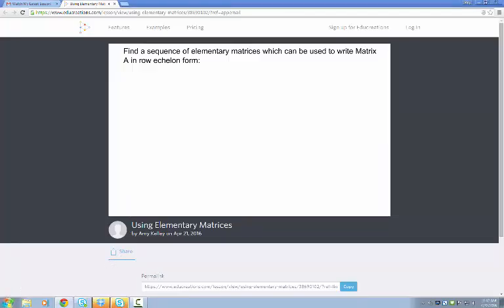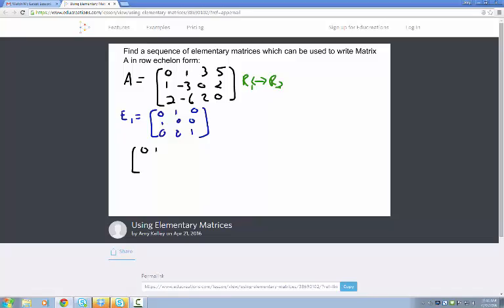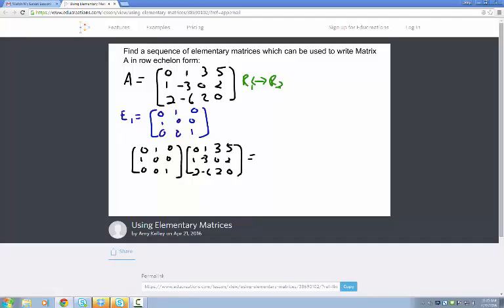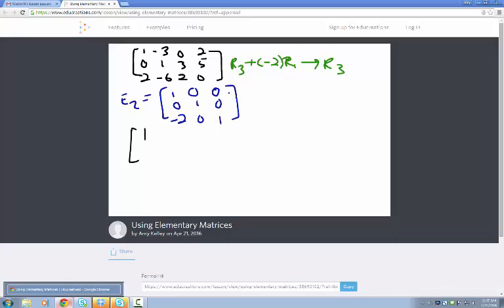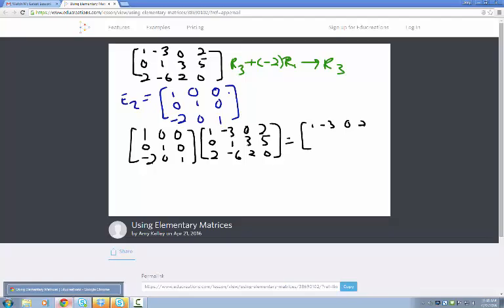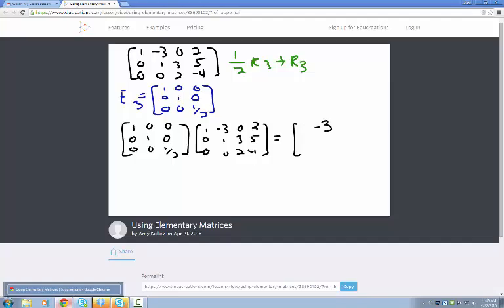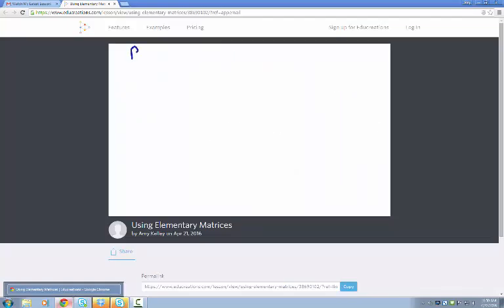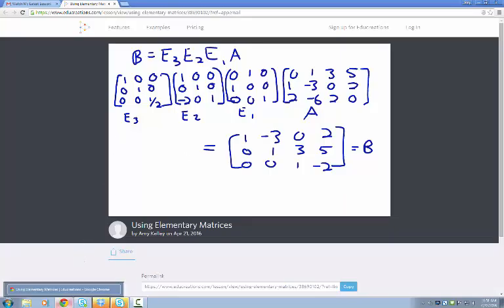Linear Algebra- Find a Sequence of Elementary Matrices